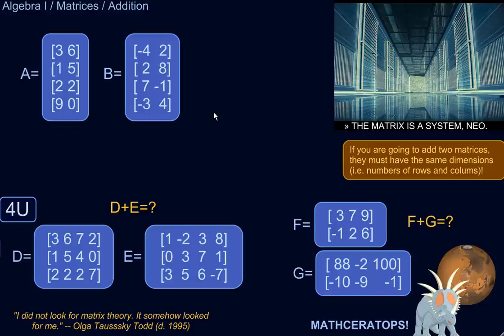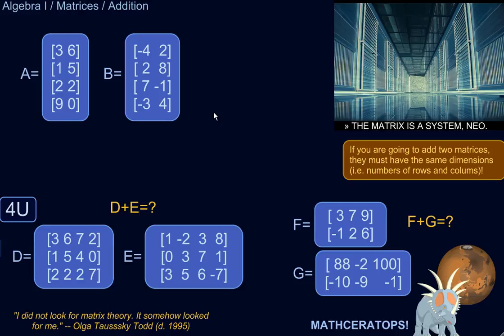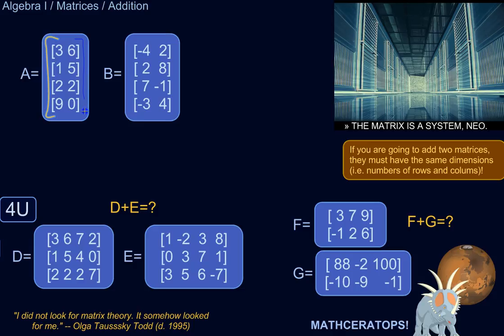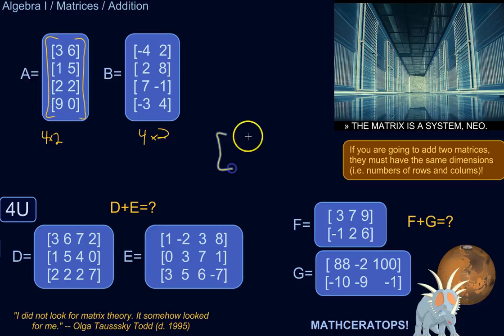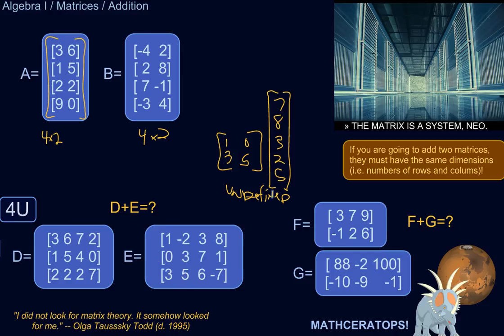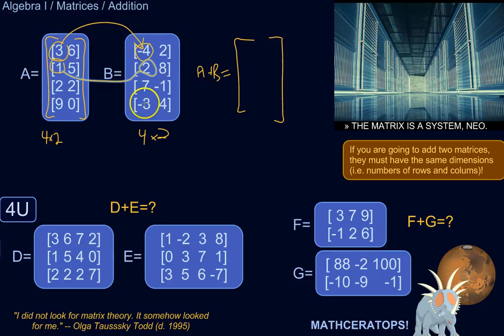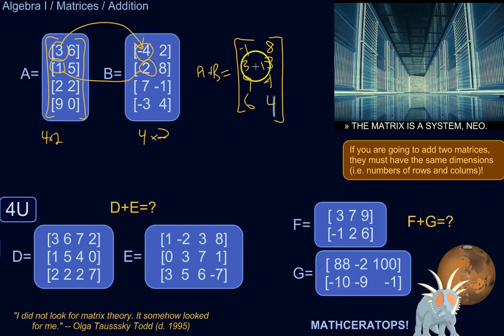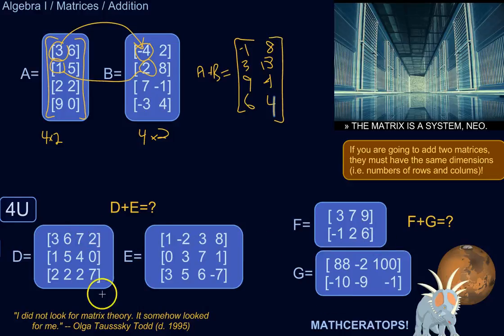How to Add a Matrix to Another Matrix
| Here's how to add matrices, and how to tell when that's even possible to do (and what to do when it's not)!